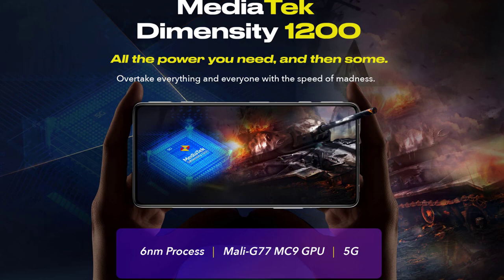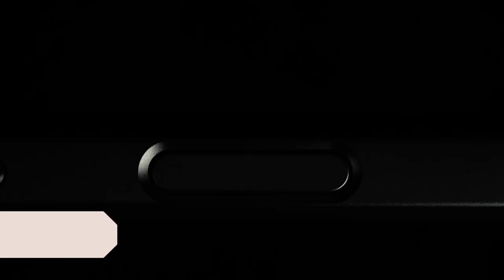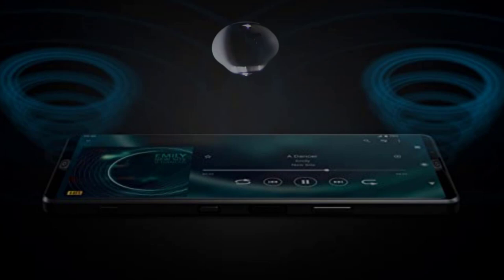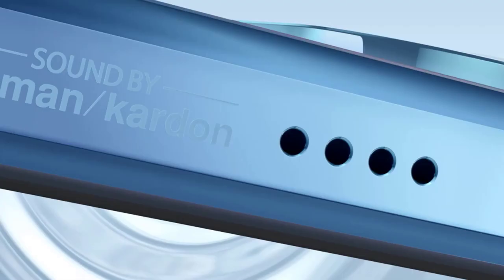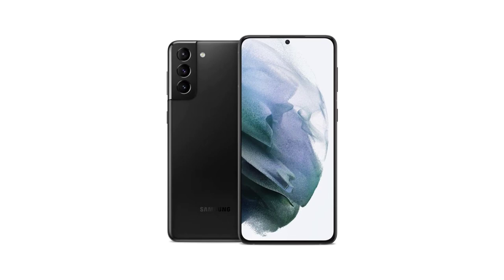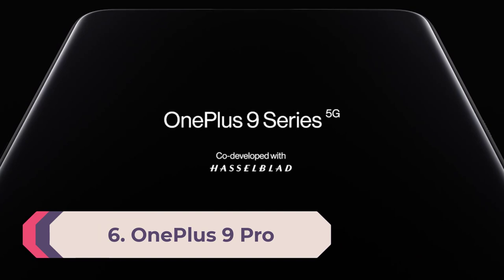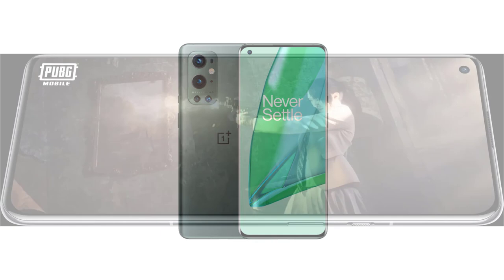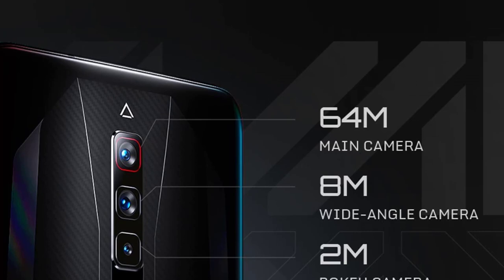The 10 Best Gaming Phones 2022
This video helps you to find out the best gaming phones 2022 on the market. I made this list based on their price, quality, durability, customer review, and more. So Get Your best gaming phone from here
10 best phones for gaming 2022

1. Asus ROG Phone 5 -
3. Lenovo Legion Phone Duel 2
4. Black Shark 4 series
5. Nubia Red Magic 6 -
6. OnePlus 9 Pro -
7. Samsung Galaxy S21 series -
8. Xiaomi Mi 11 series
9. Sony Xperia 1 III -